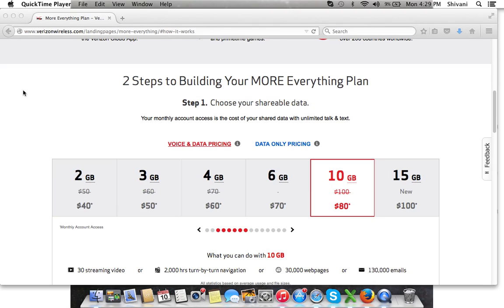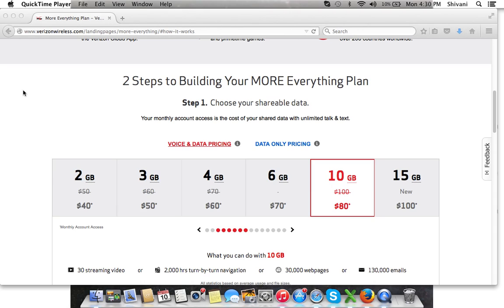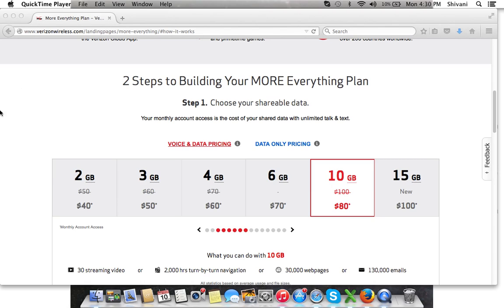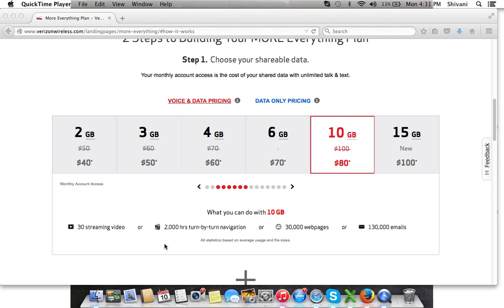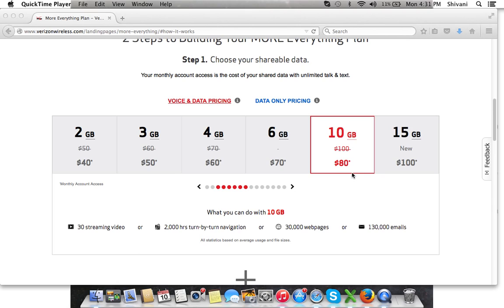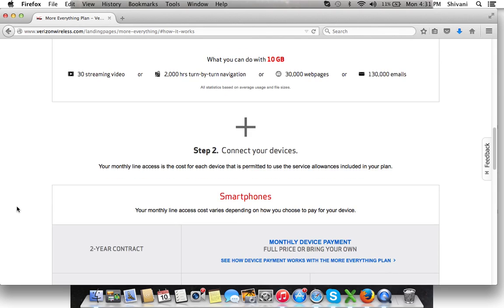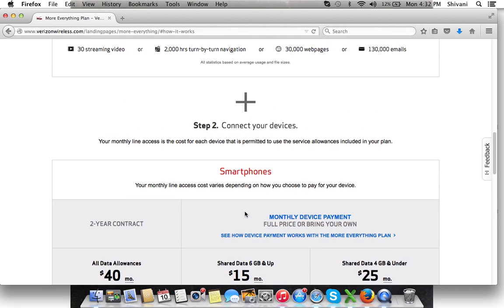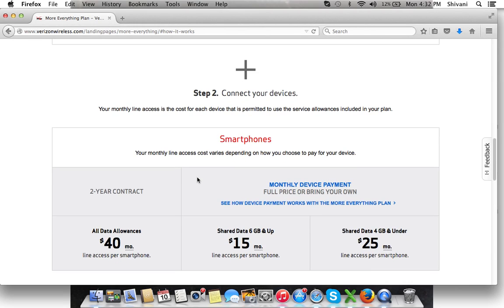Verizon Wireless More Everything Plan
In this video I will be discussing the Verizon More Everything Plan. The purpose of this video is educate consumers on the benefits of the Verizon More Everything Plan. By watching this video consumers will be able to pick a plan that will suit his or her needs.

If you would like to learn more about the Verizon More Everything Plan I have also provided a link as well.